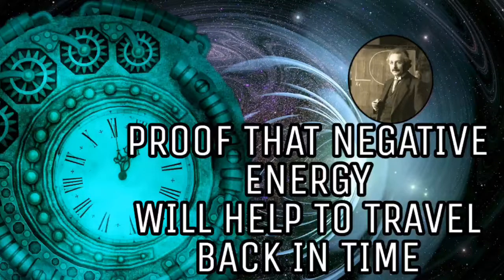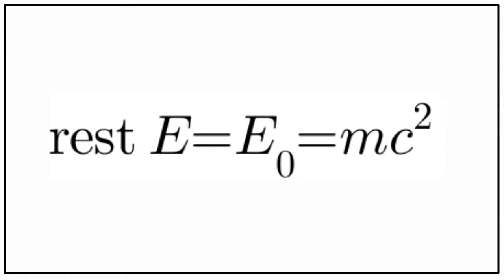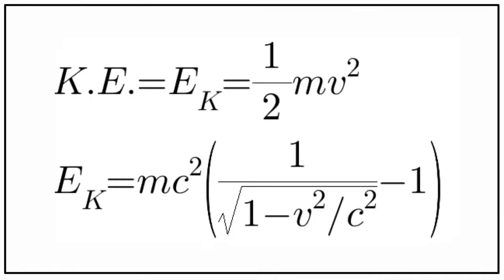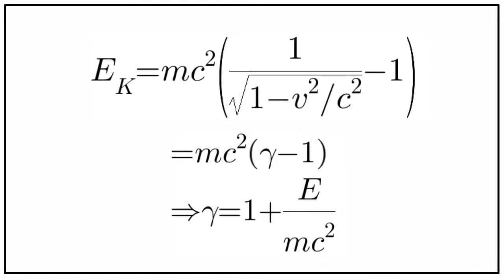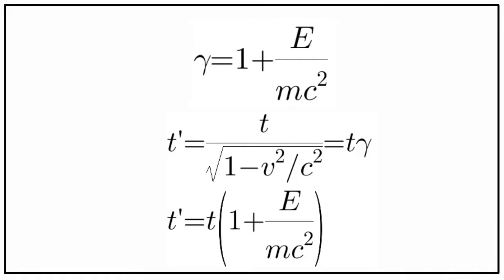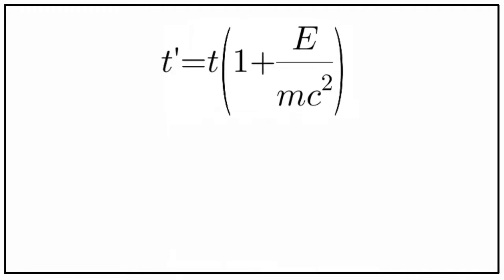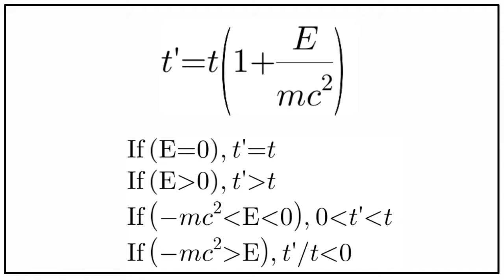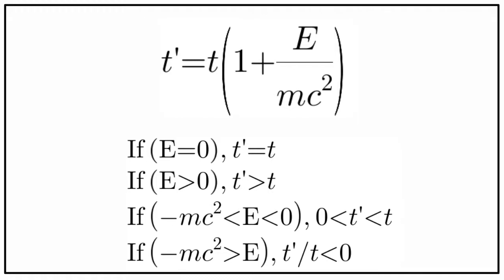PROOF THAT NEGATIVE ENERGY WILL HELP TO TRAVEL BACK IN TIME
Hello, this channel MULTITECHTALKS is meant to provide unique content to you guys regarding amazing topics in the field of science, technology and editing like some unique topics not available on YouTube like 36 dimensions, quantum fluctuations, time traveling, quantum computers and other cool stuffs. I also upload my editing creations and some tech stuffs that aren't available on YouTube.

Software -

IGNORE THE TEXT BELOW